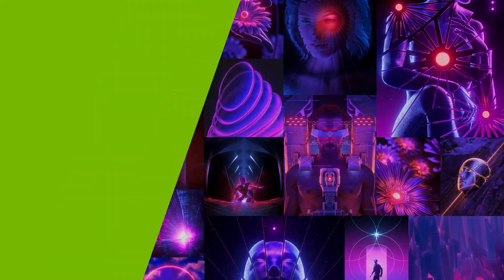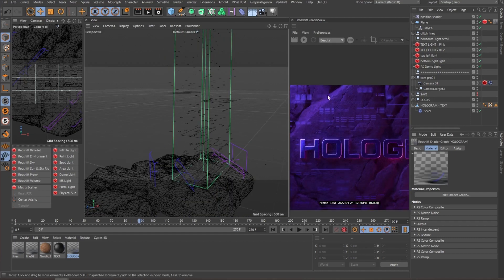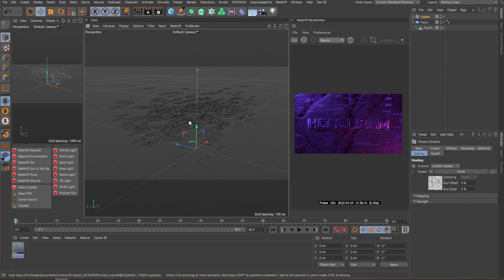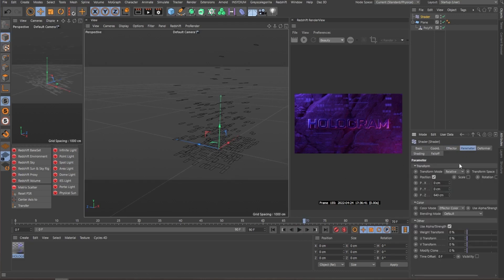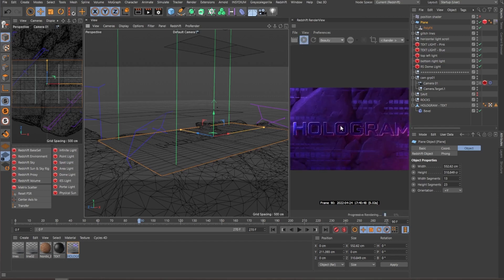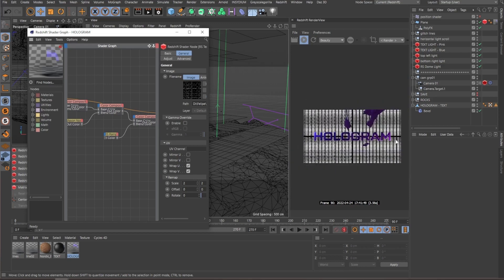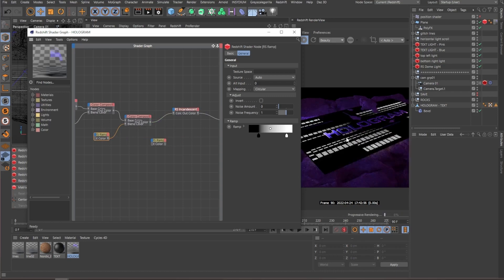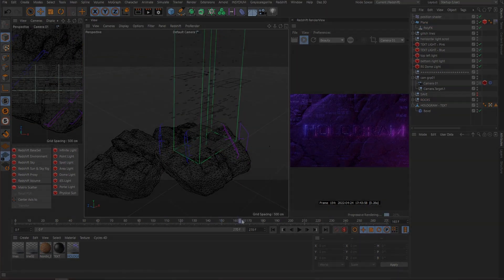Using MoGraph to Create Depth in Animations in Cinema 4D & Redshift w/ Fesq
Creating motion graphics is no easy feat. Lucky for you, incredible 3D artist Fesq is here to teach you how to improve your MoGraph skills. Learn how to use MoGraph to create depth in your 3D animations in this Studio Session tutorial.

🎨 Apps used: Cinema 4D, Redshift